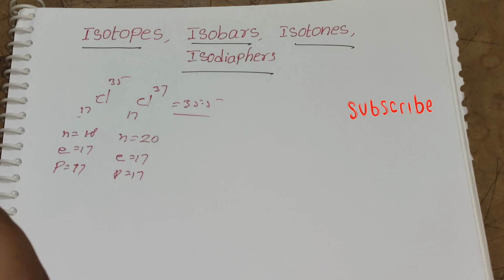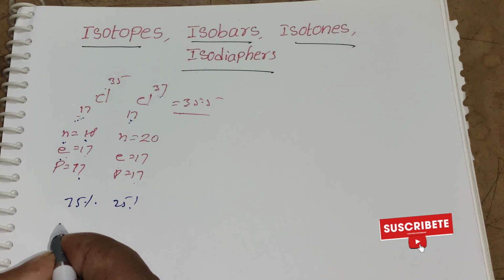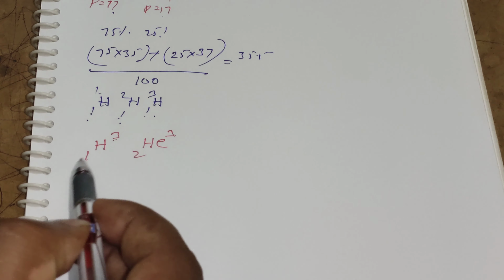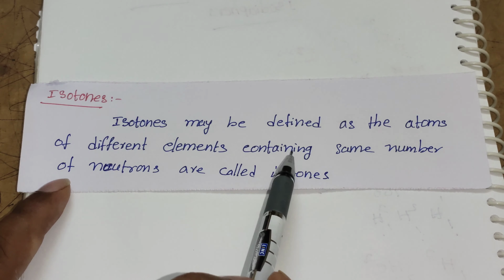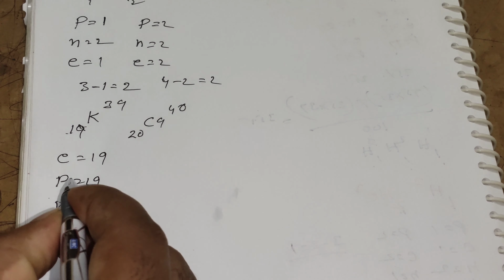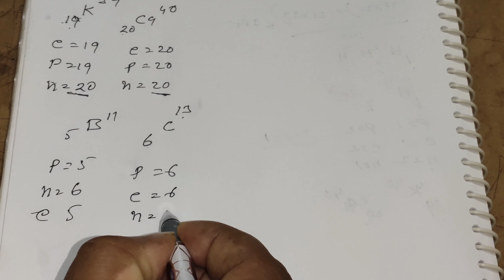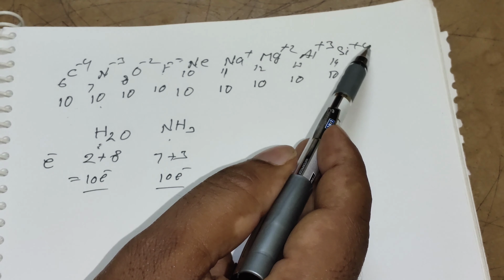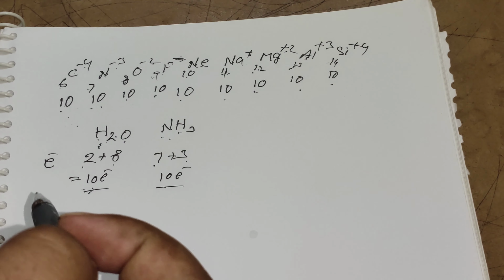Isotopes, isobars, Isotones, Isodiaphers, isoelectronc species //by Anil sir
Examples  of isotopes, isobars, isotopes, isodiaphers, electronic species